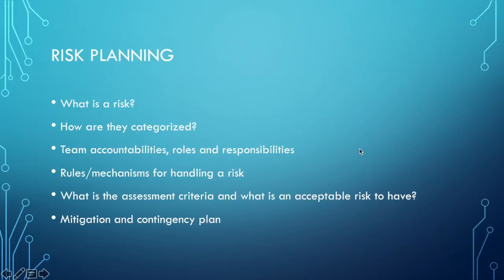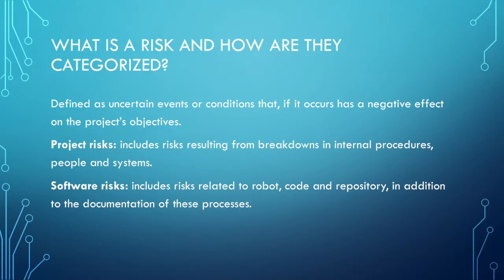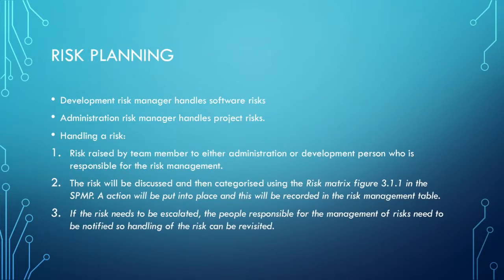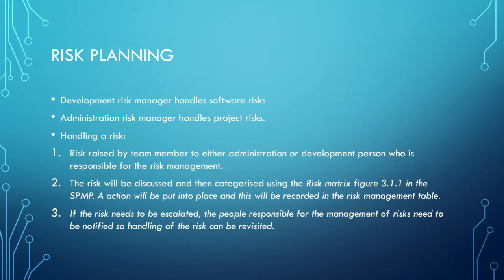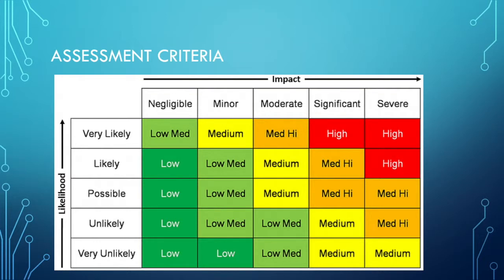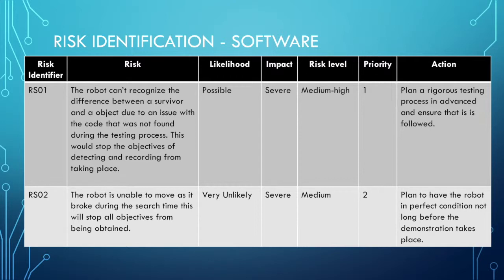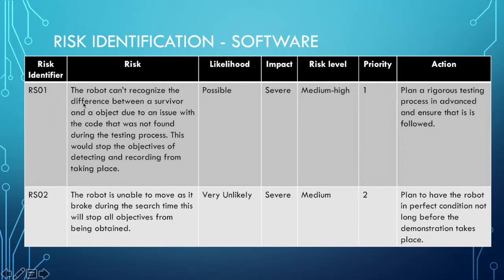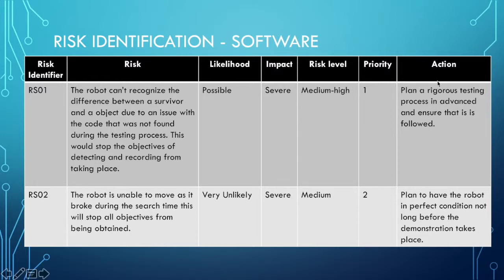Risk Managment Review